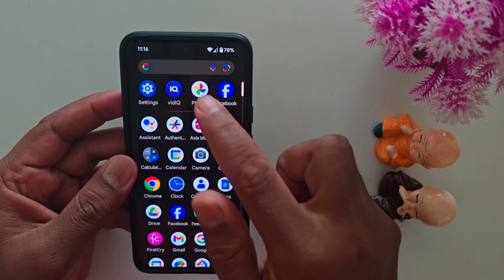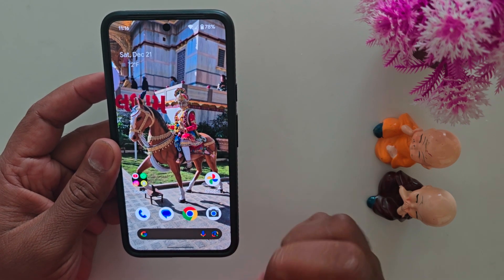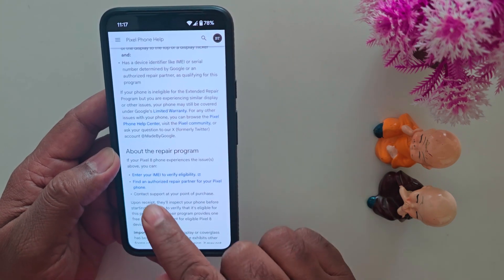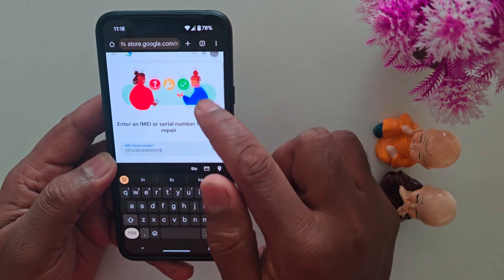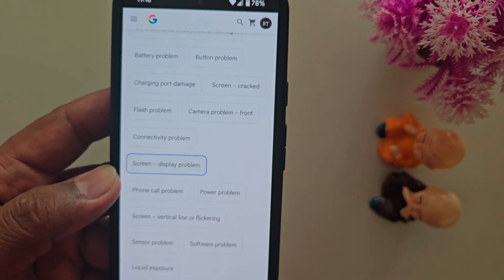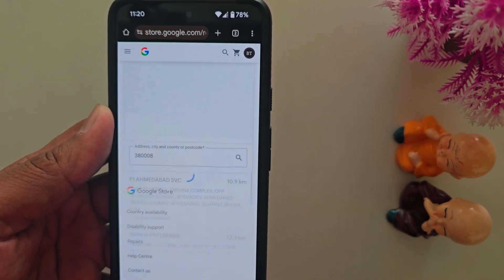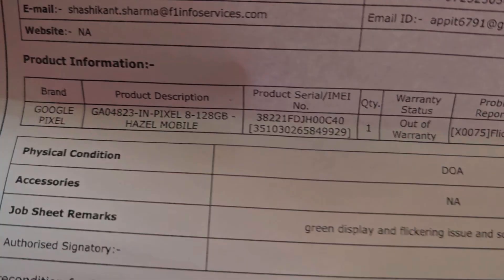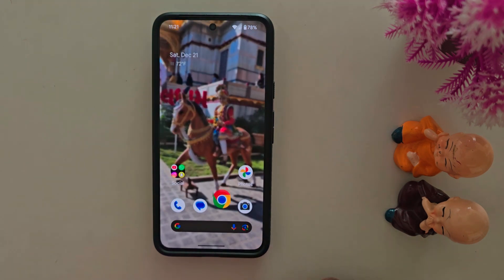Google Pixel 8 Green Screen Issue Solved [2025] | Pixel 8 Green Line Repair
Are you experiencing the Google Pixel 8 green screen issue? Watch this video to learn how to solve the problem and repair the green line on your Pixel 8 device. You can fix Pixel 8, Pixel 8 Pro, Pixel 7 Pro, or any other Pixel green screen or green line problems using Google's Extended repair program for Pixel 8. Use this video to check your Google Pixel 8 Green screen warranty here.

Printer Deals

Home Security & Survellance Deals

Smartwatch Deals

Customer's Most Loved Brands Deals

Amazon Exclusive Deals

Holiday Gifts Deals

Audio & Accessories Deals

Apple Mackbook Series Deals

How to Fix Google Pixel 8 Green Screen Issue
Pixel 8 Pink Line Issue Solved
Fix Green Screen on Pixel 8
Google Pixel 7 Pro Green Screen Issues
Google Pixel 6a Green Colour Lining Issue
Fix Pixel 8 Display Issues
Pixel 8
Pixel 8 Pro
Google Pixel